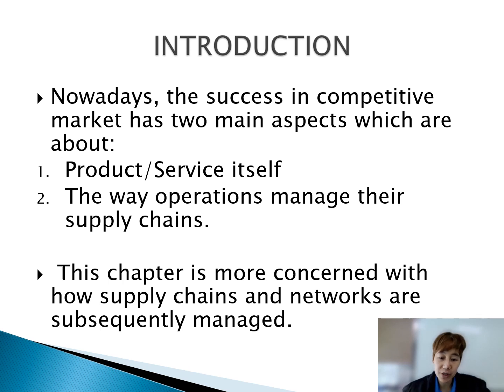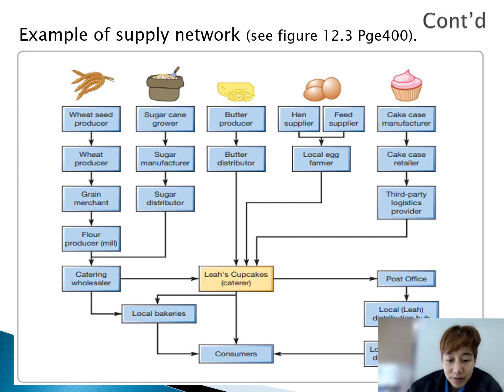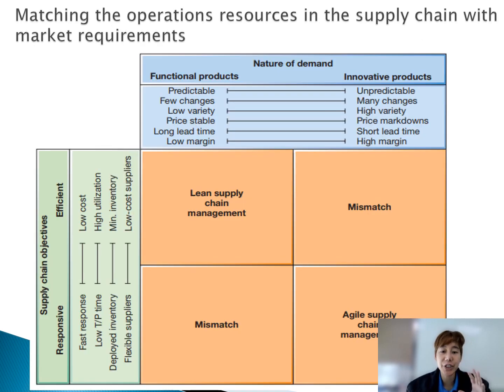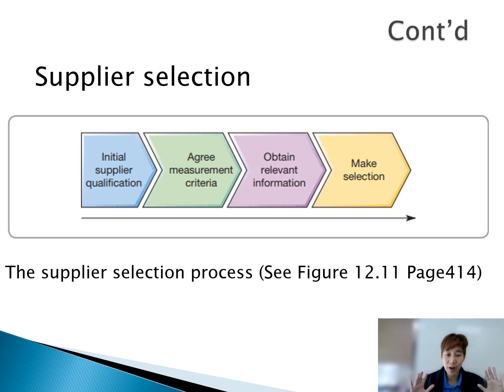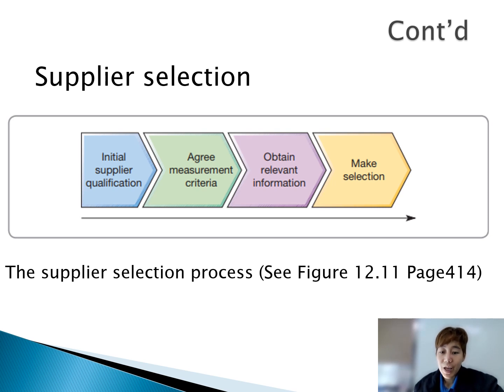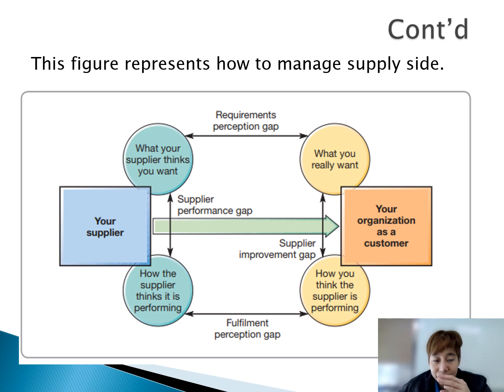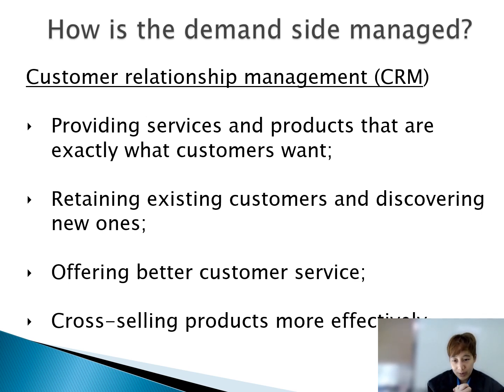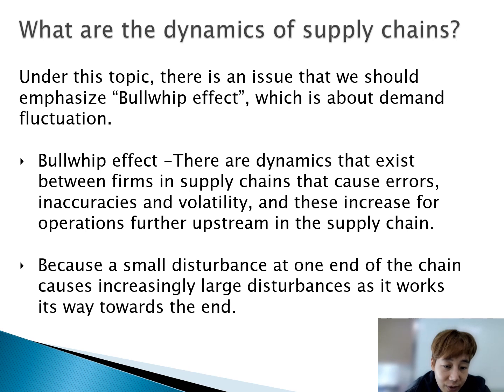Operations Management: Week 6 chapter 12 Supply chain management